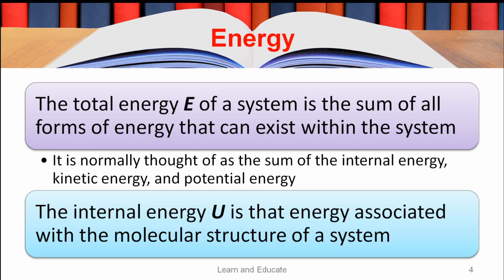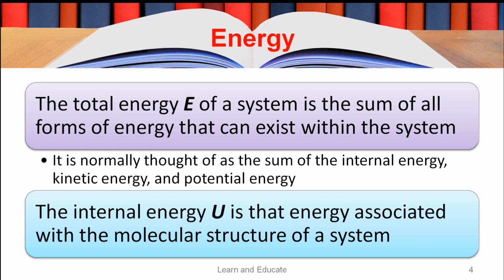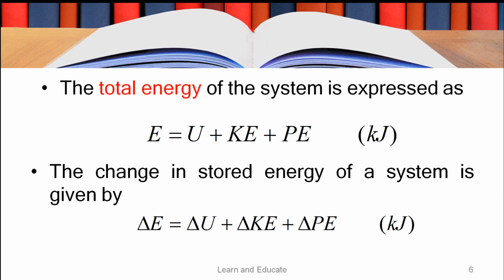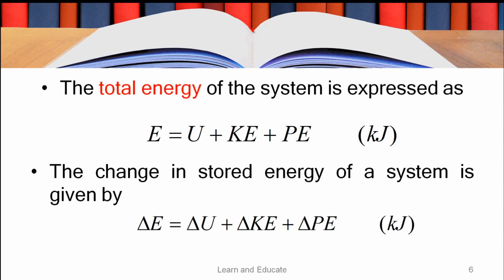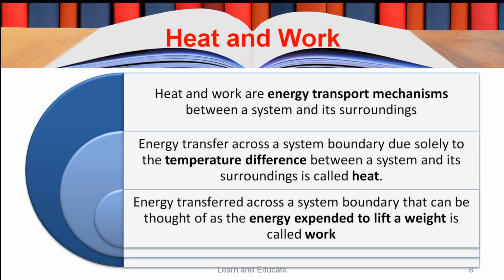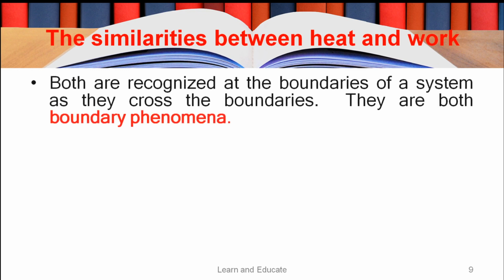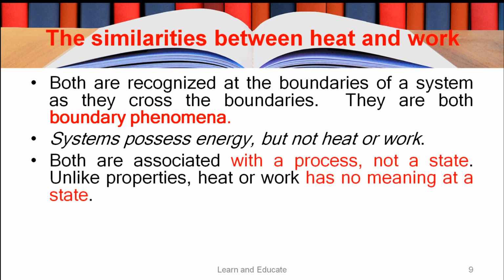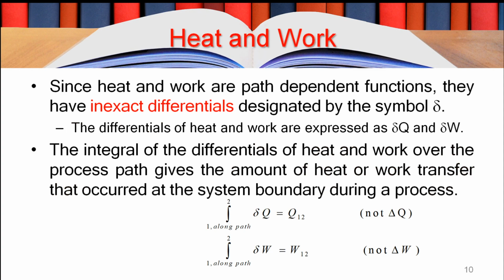Energy and Energy Transfer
The different types of energy and energy conservation are explained here.
The concept of Internal Energy is introduced in this lecture.